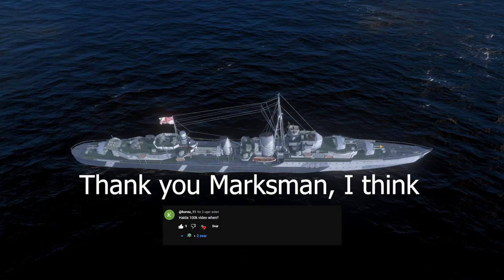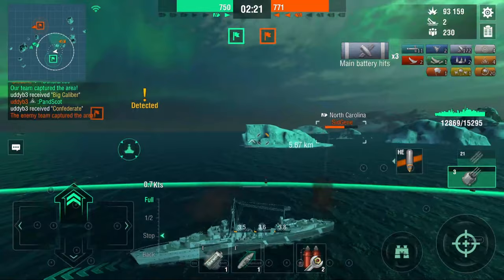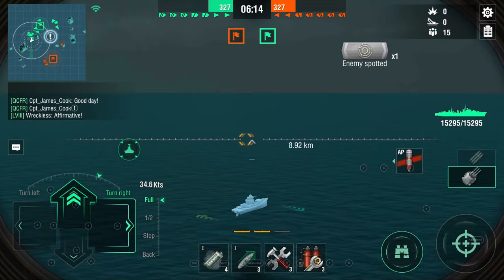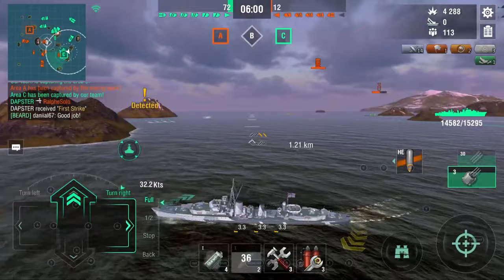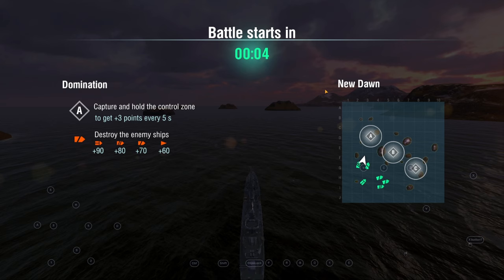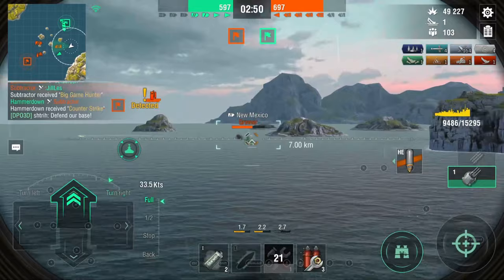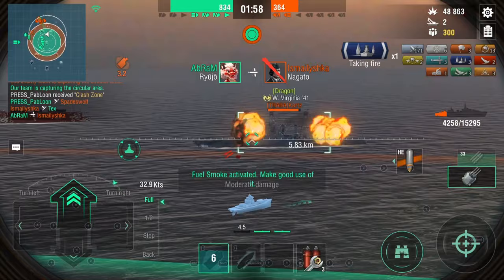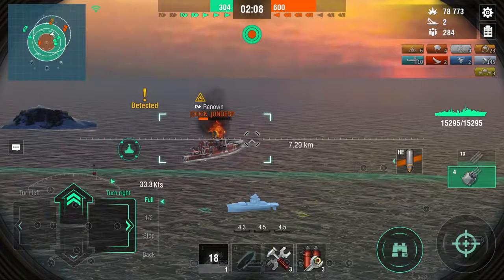100k Challenge: HAIDA - This Ship and Challenge BROKE ME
This was absolutely insane. I thank you everyone who liked and watched the whole thing, you are beasts!

Thank you to Team Buck Nutty

Lebkuchenmann

emdermonkay

Saiyajin
Mikeyace
The Lightgamer

Sou1fire Games

John Hannigan

LordJim

StormEel369

namelessfear1

The Glorious Thing
mhz
Nicolas NPS

CanonFodder

Blitz Yeeter

David A
WobbleJelly

Redgamingdino

Arsonist
professional noob
Oldfart_AIR
Les Vickroy

WU-Gambino

Adarsh Hari
Armyvetplays Guitar

Matt RAGE

Diseasedsteak
Spitroasted Penguin

Aaron Avalos
The Pony
Pakde Rujak
Yuri Basyuk

WasNobodyHere?

Sam Grey
Naz

Dscary1
Shivaraj Ullagadda
Jan Eberlein
Ollo

Hello DSTYR

The Big Hunter

Naughty1

s rö

Daruma

Fishmilk
mixtimn

Ort74

BobLyn - Community Contributor - PabLoon